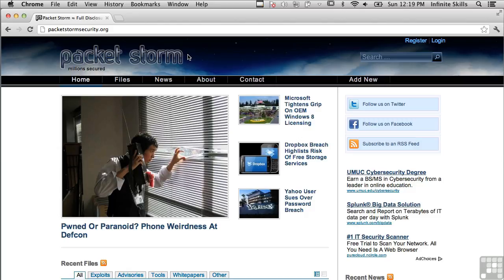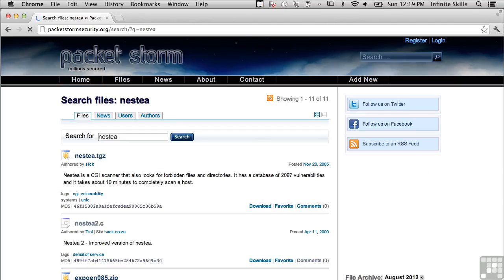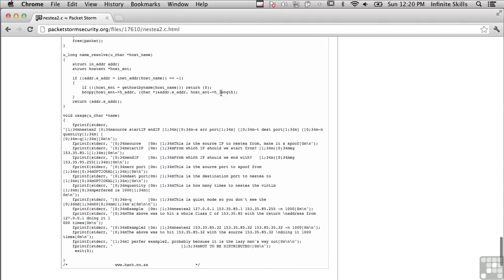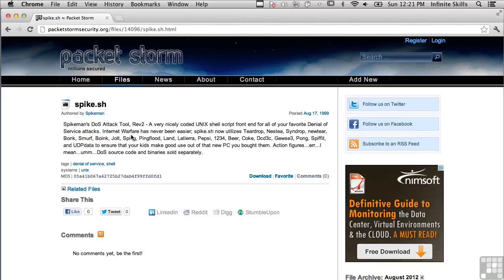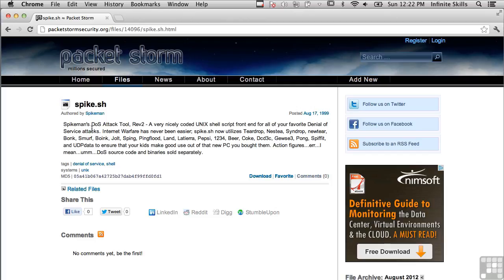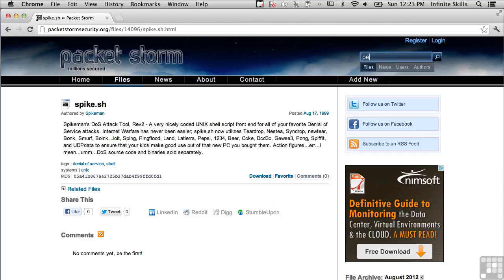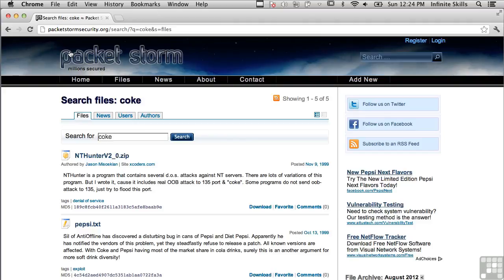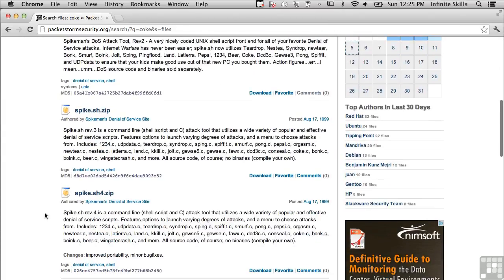DoS Attacks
penetration testing
ethical hacker
info/learing
tip/tricks